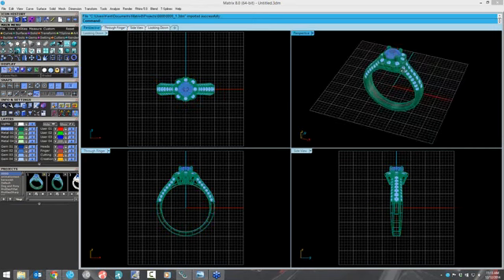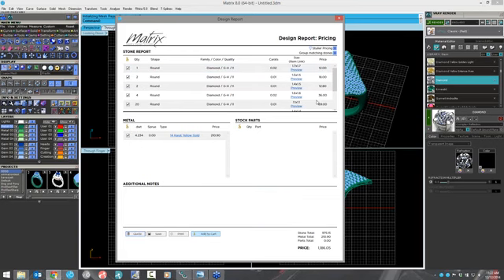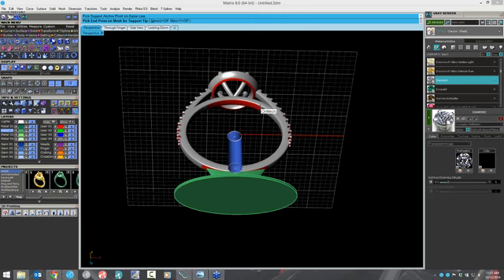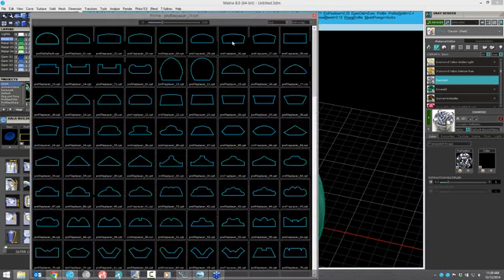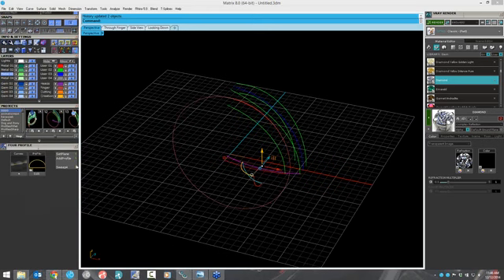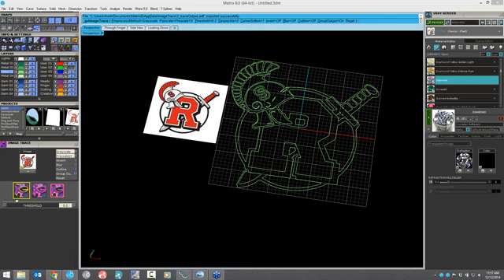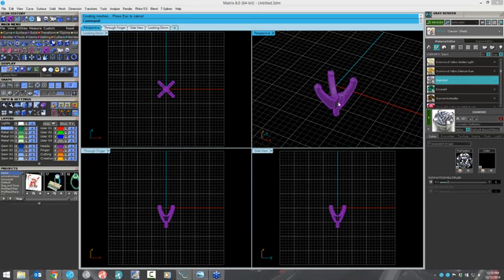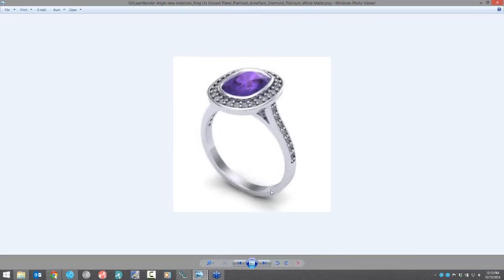Whats New in Matrix 8 Webinar